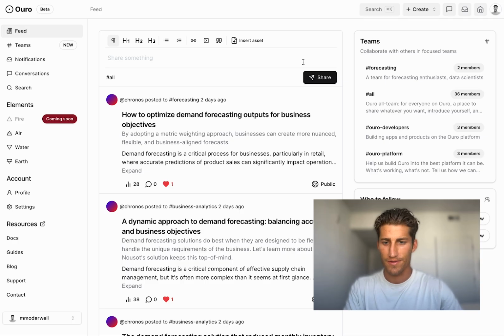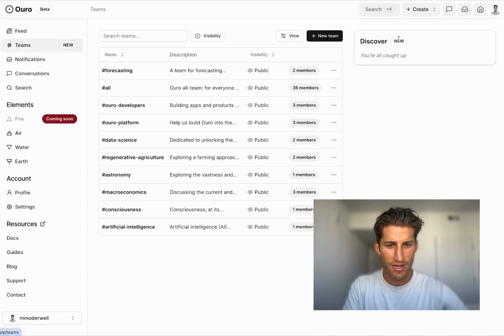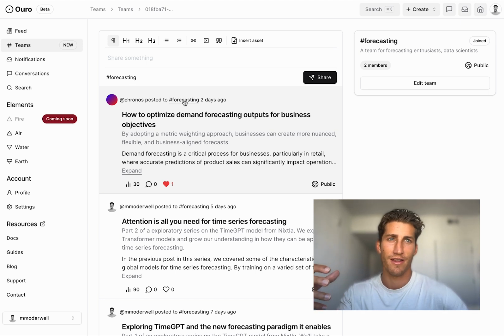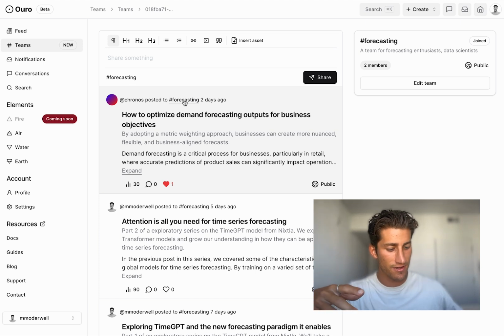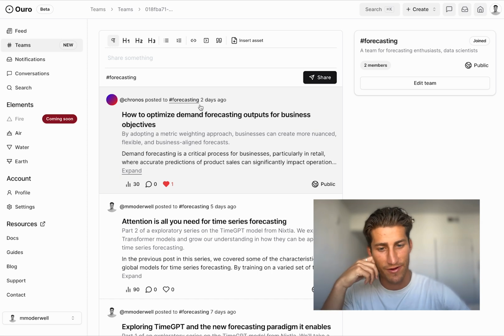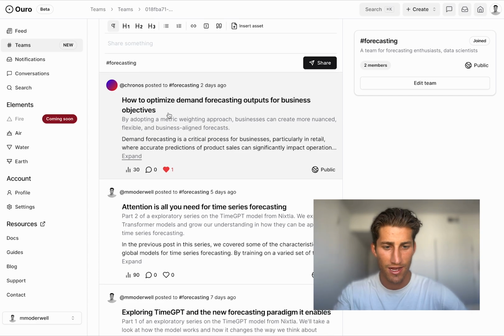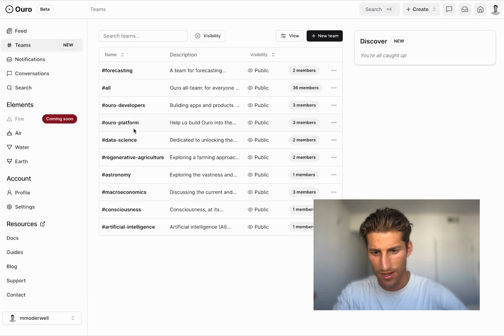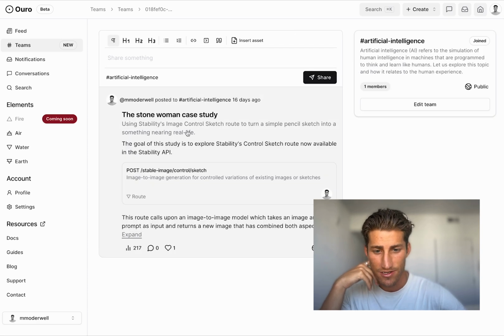How Teams direct the creation and discovery of content | Ouro Devlog #2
This is Ouro Devlog #2. In this episode we talk about the newly added Teams functionality, built to organize people around common topics and align intent when creating and discovering content. We also talk about how our GTM strategy has shifted as we look to onboard AI API companies and what we learned that led us to adopt this strategy.